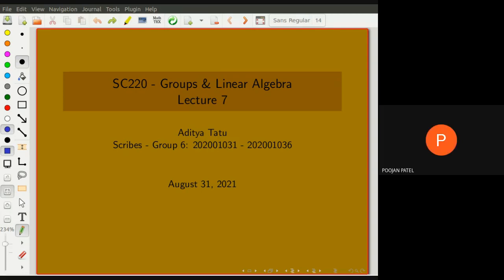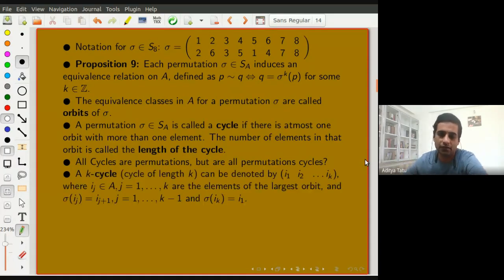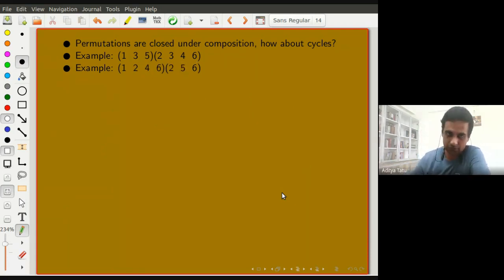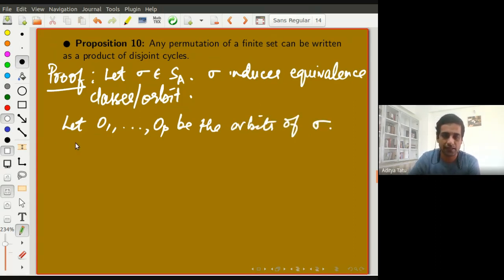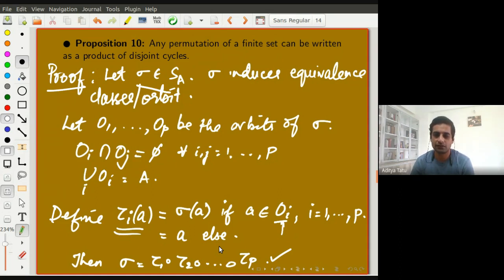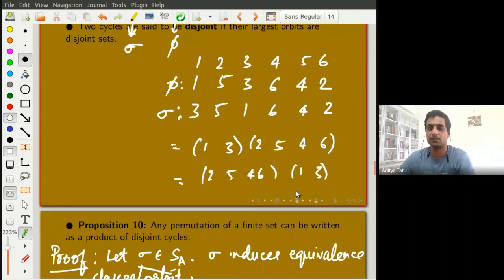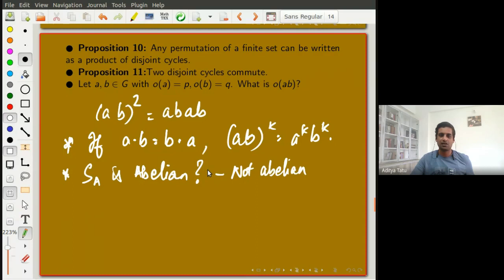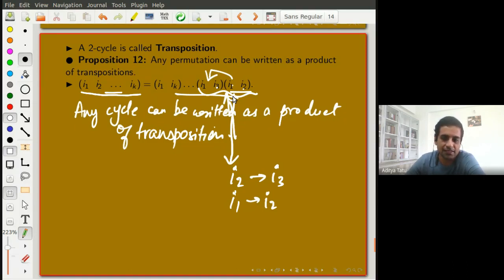SC220 Groups and Linear Algebra Lecture 07